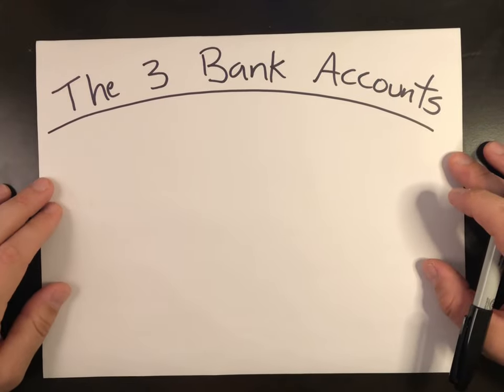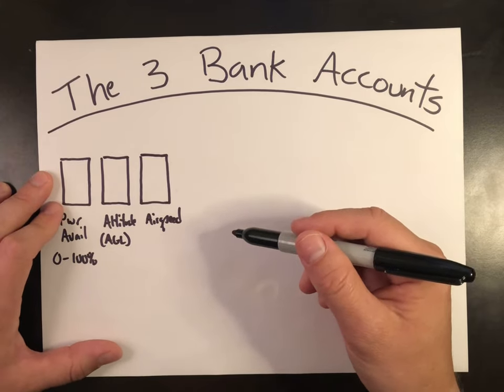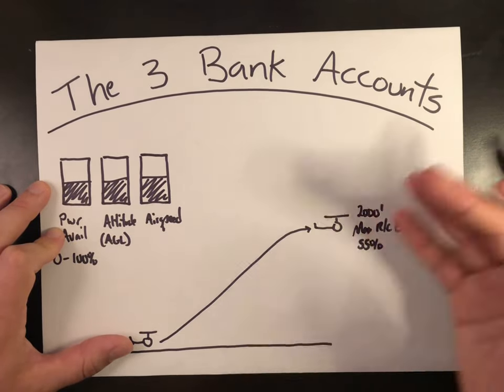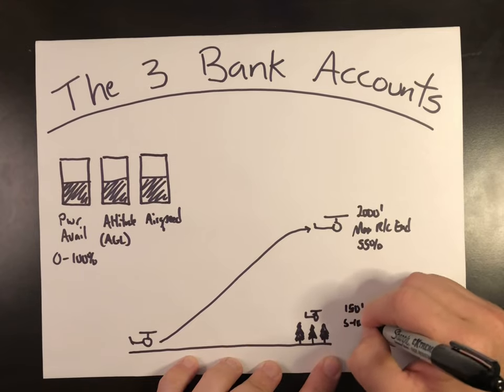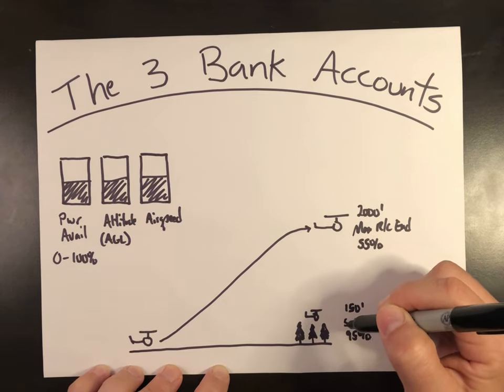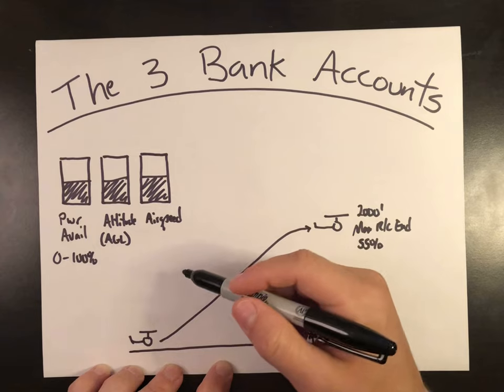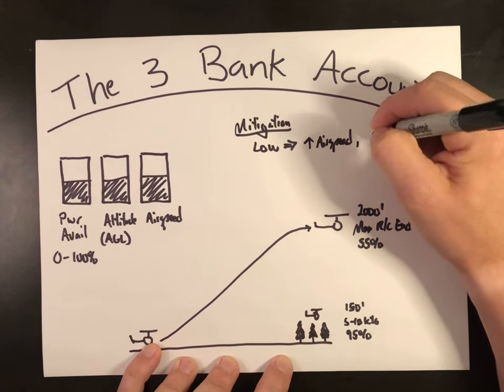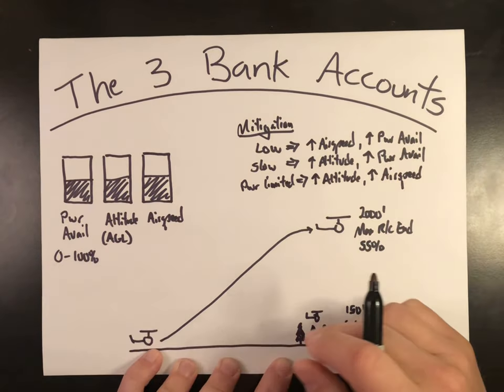The 3 Bank Accounts for Helicopters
Welcome back! I'm Jacob and this video covers the 3 Bank Accounts you have a s helicopter pilot. I use the term bank account because if all 3 are full, you're rich and have options while flying. If you're broke, you don't have options. In the world of flying this could be the difference between life and death. Let's take a look at what the bank accounts are below.

The 3 Bank Accounts you have are Power Available (0%-100%), Altitude AGL (Above Ground Level), and Airspeed. These balances vary in each part of the flight. Pilots can build these accounts, trade between them, or simply give them up. For instance, when I'm on the ground, I start from zero airspeed, zero altitude, but I should have high power available. As I takeoff, I pull in power (say 80% for this example) which reduces how much power is now left available. But I begin growing my airspeed and altitude bank accounts. Once I'm in level cruise flight, let's say 2000' AGL, Max End Airspeed, and about 55% torque, I have high balances in each. Healthy power available. I'm pulling 55% so I have 45% left. I also have sufficient altitude and airspeed. I mentioned earlier how these bank accounts could mean the difference between life and death. So here's what that means.

These bank accounts are what you can pull from or withdraw from if you get into danger, that is, emergencies or other unanticipated events in flight. Let's say you have an engine failure. If you're at the 2000' profile mentioned earlier, you have time and options. Engine failure means the Power Available Account is gone for Single Engine helicopters and limited for Dual Engine Helicopters. Having the other 2 accounts all you to increase available options on where you can go and how long you have to make decisions. Let's compare the same scenario to one at treetop level. If I'm 150' AGL, 5-10 knots, at 95% power and my engine fails, I'm right in the Height Avoid Area (HAA) or Deadman's curve (Check that video here: ) which means the likelihood of successful safe landing is unlikely. Simply put, I have no options. I'm generally going down to the area directly below the helicopter. Let's say I lose a tail rotor or have Loss of Tail Rotor Effectiveness (LTE). There are no options if I'm low. I'm left to just use the collective to compromise between rate of turn and rate of descent. But if I were in the 2000' profile with a tail rotor issue I could potentially dive to fly out of it and my vertical fin would help offload the need for a tail rotor. Lastly, what if it's night time and my night vision device fails. If I'm low and slow and power limited, I don't have the ability to quickly escape that profile to avoid obstacles. A crash could happen within seconds.

Healthy, full bank accounts give options. I can trade high airspeed to gain altitude. I can trade altitude to gain airspeed with varying degrees of dives. If I have power available, I can gain airspeed, altitude, or arrest rates of descent. It's all energy management. Think back to basic physics. All energy is either potential or kinetic. Airspeed is kinetic. Its raw mechanical motion of the helicopter. Altitude is potential, specifically gravitational energy. Like a roller coaster, the higher you are, the more time and distance gravity can affect you. Power available is also potential energy, specifically chemical because stored fuel has high amounts of energy when burned. Your engines burn it to turn the rotor and build other accounts.

You may not always be a able to build big bank accounts based on mission or job. So how can you mitigate this? If you have to fly low, consider keeping airspeed slightly higher reducing weight to increase power available. If you have to fly slow, consider increasing altitude to at least above the HAA. Reducing weight also allows for more power available. If you have to fly power limited, either because of flying at high pressure altitudes or near max gross weight, consider increasing both altitude and airspeed.

Ultimately, give yourself a way out by giving yourself options. A great quote by Frank Borman states, "A superior pilot uses superior judgement to avoid situations which require the use of superior skill." That judgement involves thinking ahead of the aircraft, both while flying and in flight planning.

That's about all the time for this video. Once again, the 3 bank account are power available, altitude, and airspeed. They can be used to save your life in bad situations if you have them. They can be built, traded, and given up.

As always, safe flying.